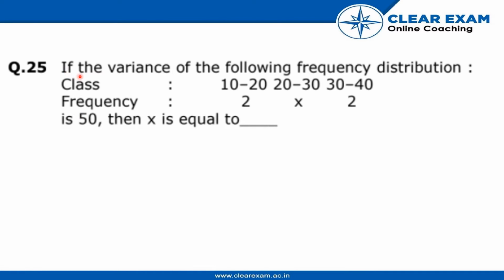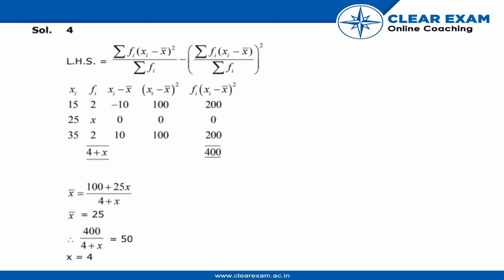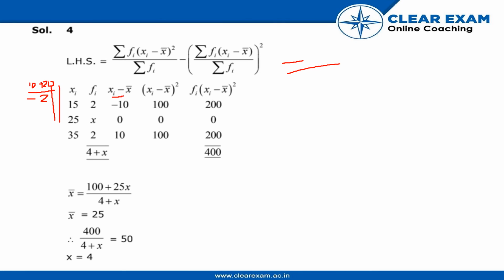JEE Mains Previous Year Paper 2020 | 4th September-Shift 2 | Maths | ClearExam | Question 25